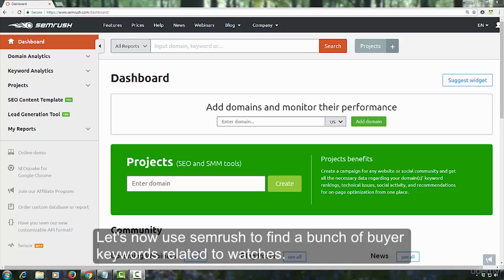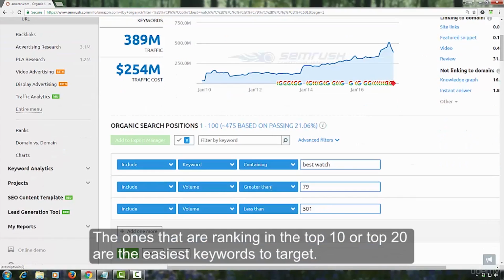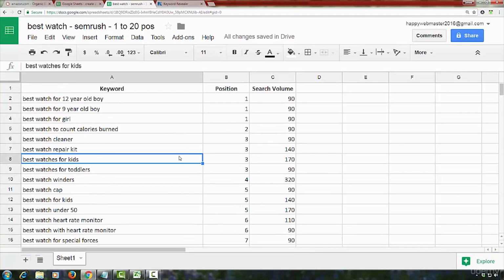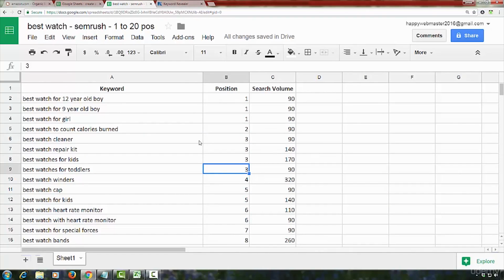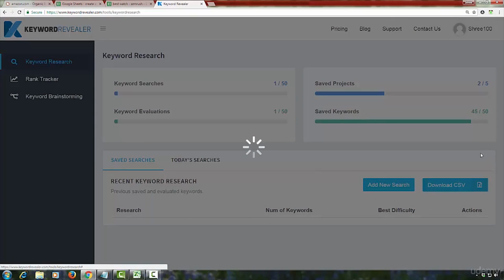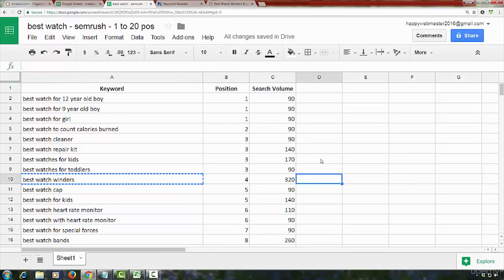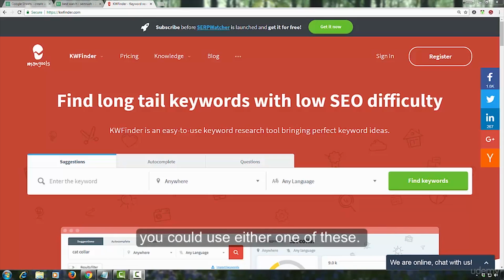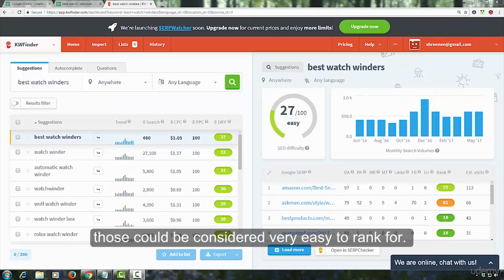Amazon Affiliate Marketing + SEO |142 Keyword Research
Timecodes
00:00 - Initial Keyword Research
01:51 - Estimating keyword difficulty using Keyword Revealer
05:44 - Estimating keyword difficulty using Keyword SemRush